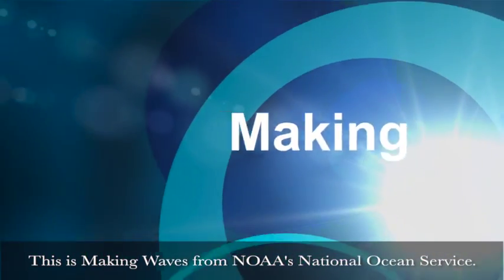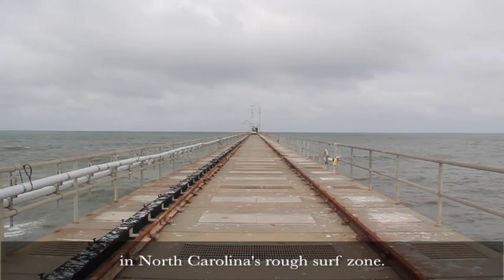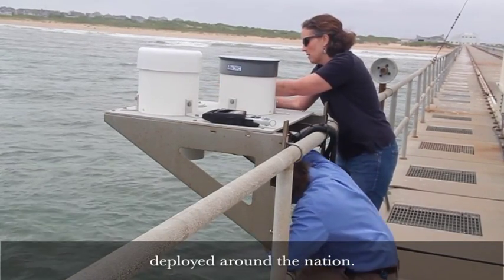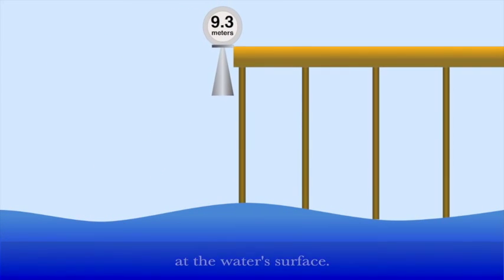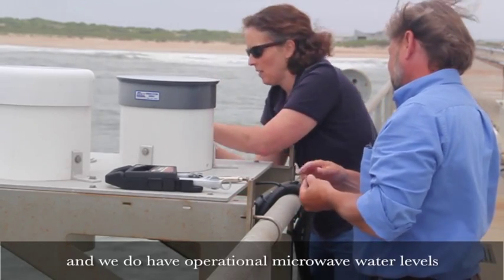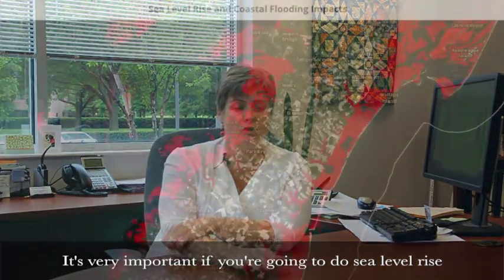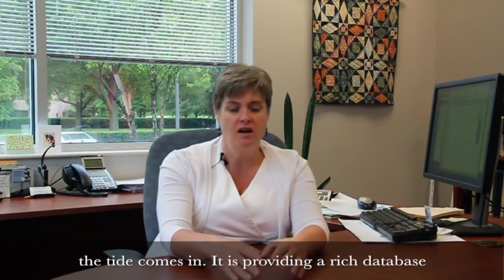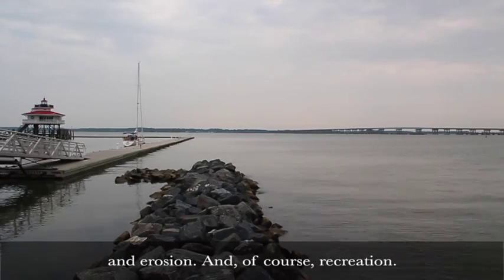Taking Measure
In this episode, we visit a research station perched at the end of a long pier in Duck, North Carolina, to get a close-up look at the microwave radar water level sensor—a revolutionary step forward in how NOAA measures water levels around the nation.